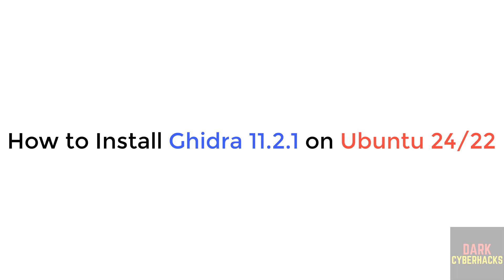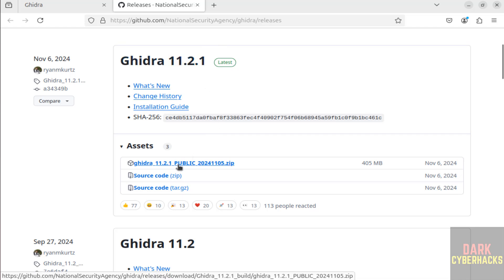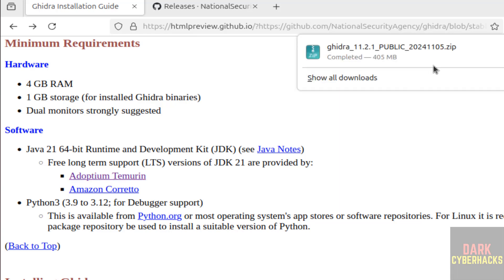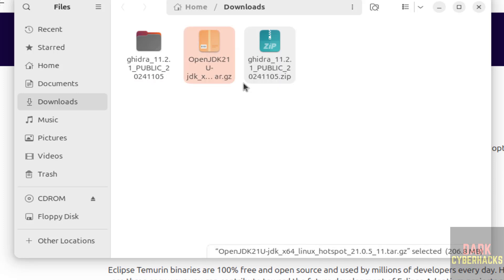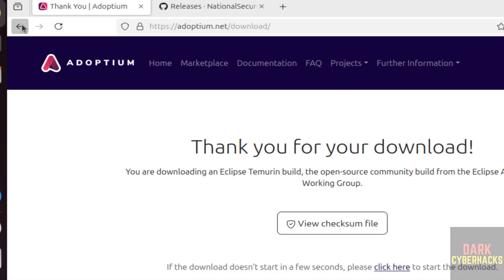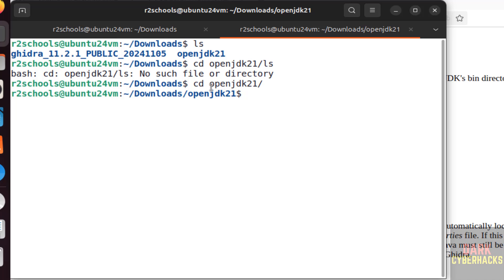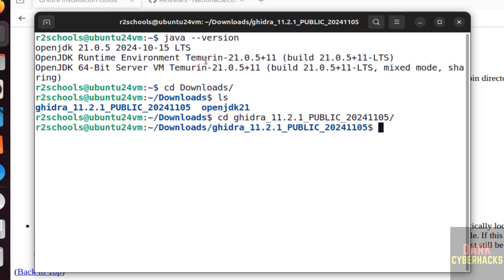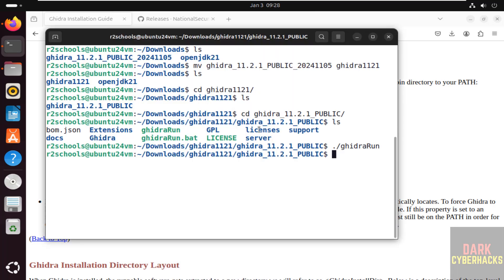Install Ghidra 11.2.1 on Ubuntu 24/22 Linux Like a Pro! 🚀 Ultimate Guide for Beginners | 2025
In this video, I’ll show you how to install and set up Ghidra 11.2.1, the powerful reverse engineering tool developed by the NSA, on Ubuntu 24 or Ubuntu 22. Whether you're a cybersecurity professional, a reverse engineering enthusiast, or just exploring tools for analyzing binaries, this guide will get you started with Ghidra quickly and easily.

What You'll Learn:
How to install Java (required for Ghidra).
How to download Ghidra 11.2.1.
Step-by-step extraction and configuration.
How to launch and use Ghidra on Ubuntu.